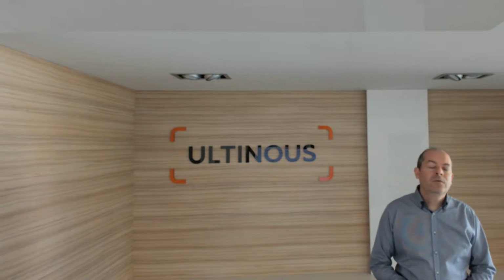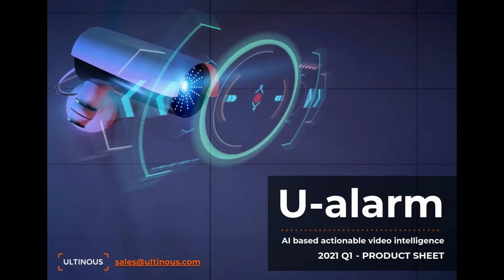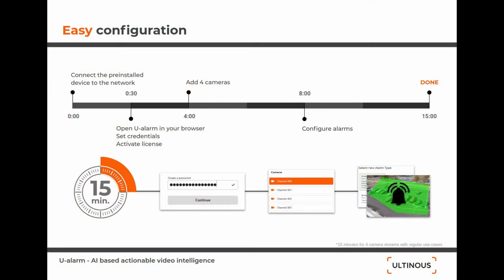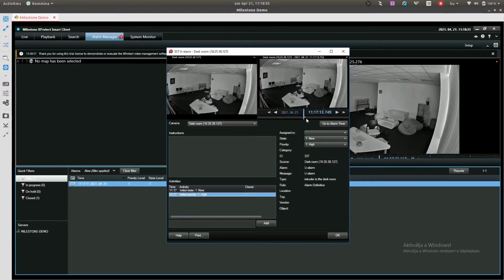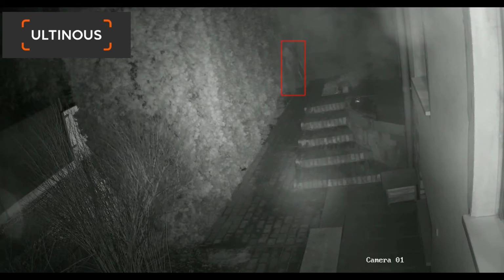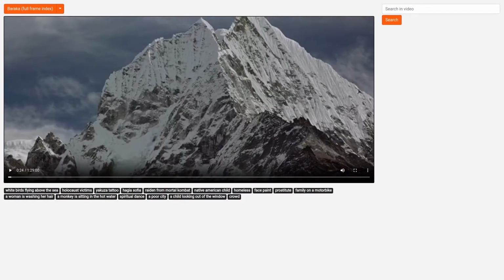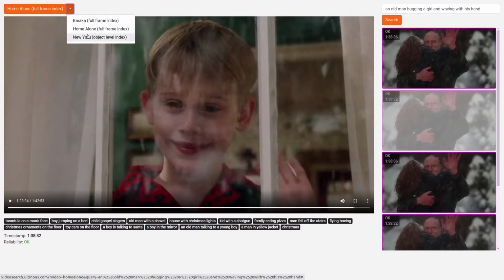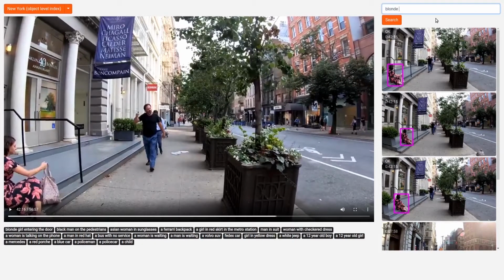IFSEC Tech Talks: Ultinous - Deep learning, video analytics & UVAP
Ultinous provides an overview of its latest deep learning and video analytics solutions delivered via its UVAP (Ultinous Video Analytics Platform) solution, and explains how AI is transforming the video surveillance industry.